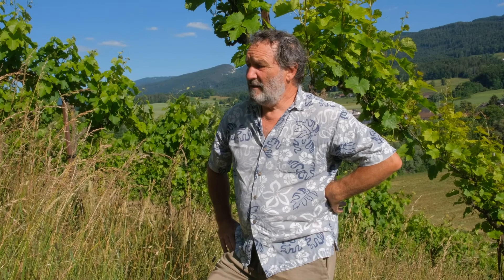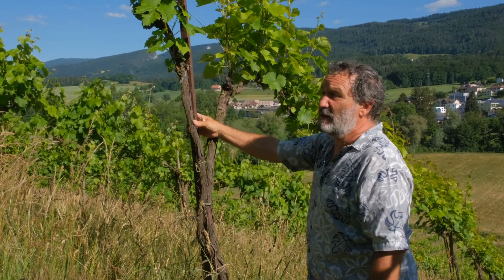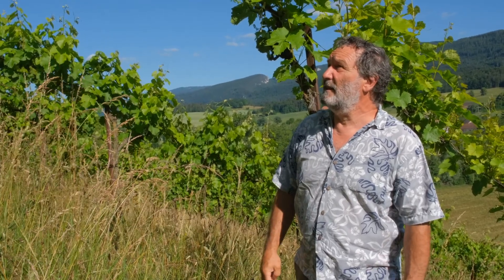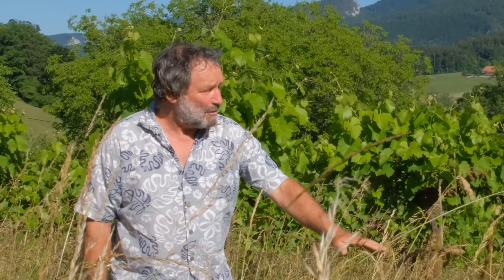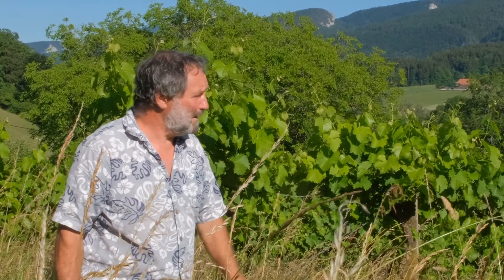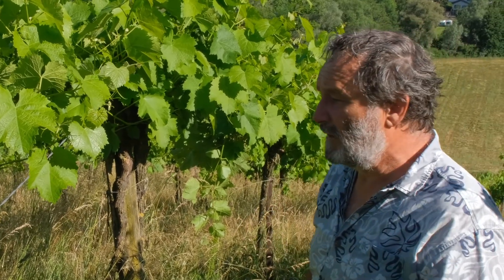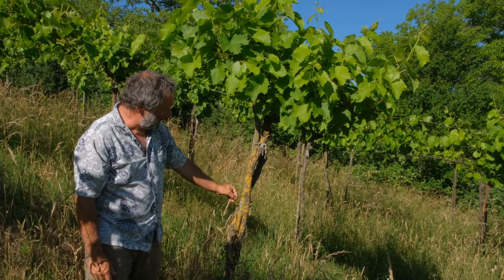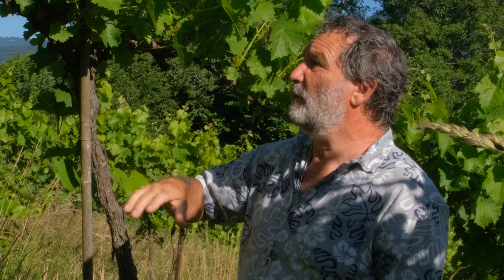The Vineyard Of The Future: Resistant Grape Varieties In A Working Eco System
🌿🍇 Resilient Vineyards: Valentin Blattner on Sustainable Crop Yield and Reduced Work Hours 🍷🌱

In this video, Valentin Blattner explains how cultivating a resilient vineyard within an intact ecological system can yield a bountiful crop while minimizing labor. Vineyards planted with resistant grape varieties eliminate the need for fungicides or pesticides: the natural diversity of plants, insects, birds, and other animals maintains ecological balance. 🌼🦋🐦

The outcome is a stable harvest achieved with minimal effort and costs. Furthermore, this approach fosters a healthy environment rich in biodiversity. 🌍💪

Discover how Valentin Blattner is championing sustainable viticulture through practices that prioritize ecological health and productivity.